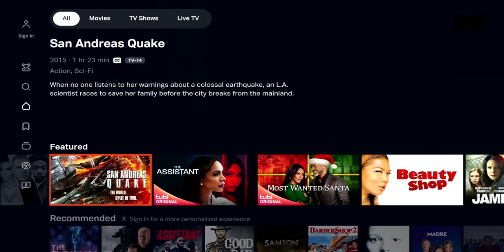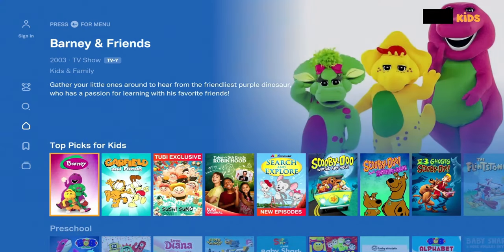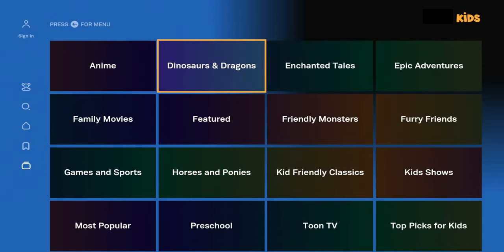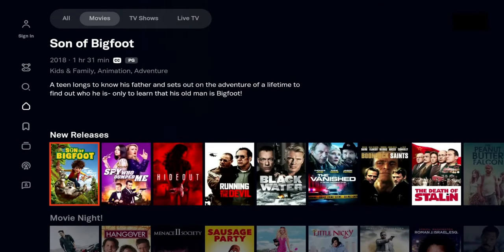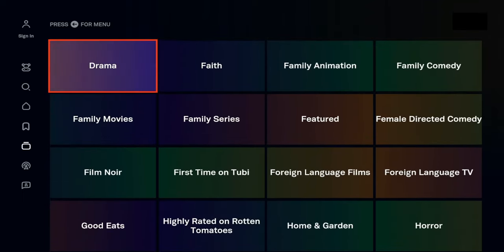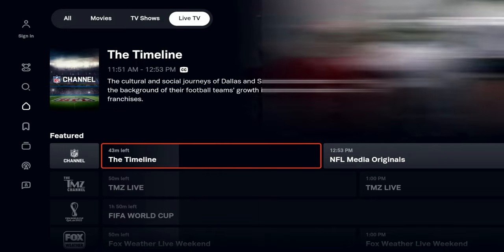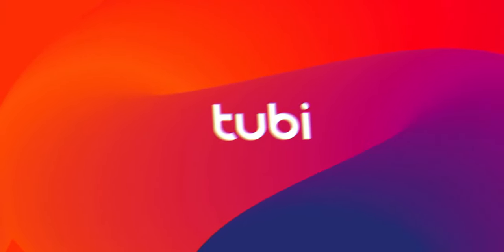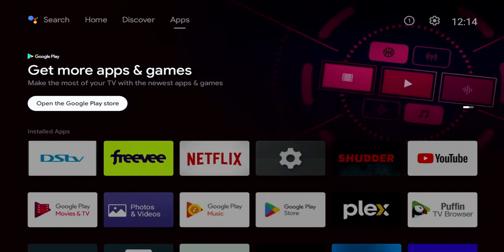Best Free Streaming App For 2023 | Free Movies, TV Shows, Live TV - MUST HAVE!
This Free Streaming App Is Still One Of The Best In 2023